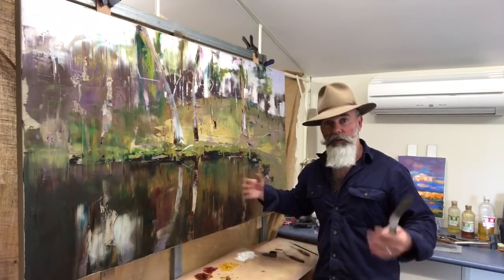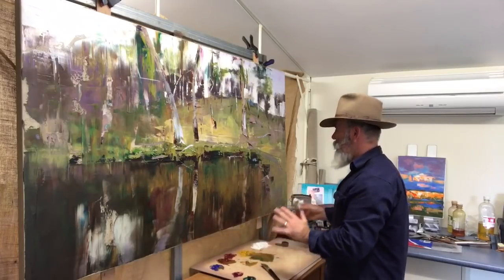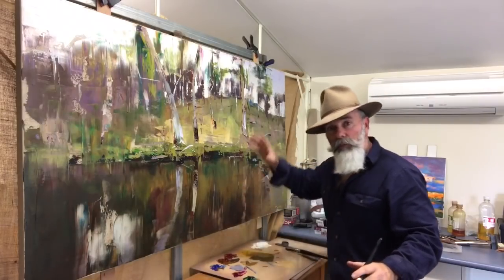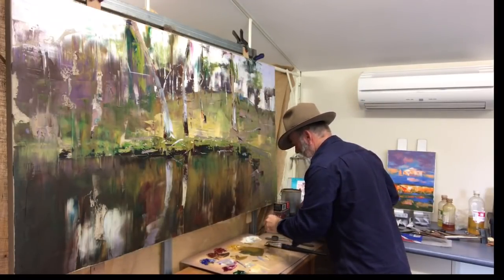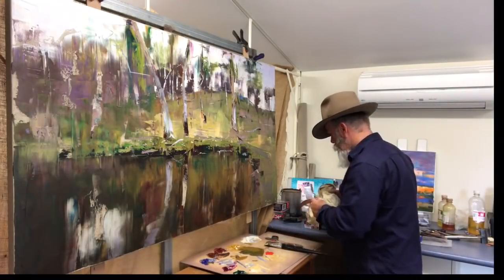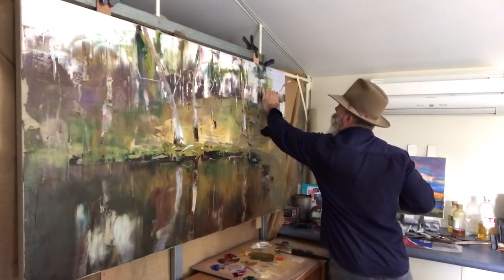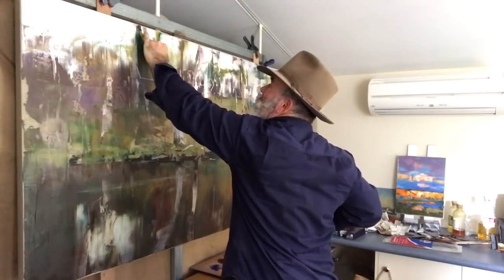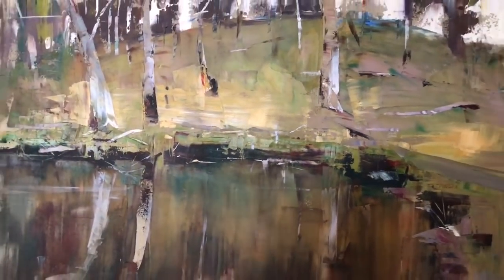Plein Air Touch Ups in the Studio!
In this video I do some fine tuning to a major Plein Air work. The trick here, is to not over work a painting that was done on site and I am already fairly happy with!
Here is a link to the original video that shows the painting in question being created.